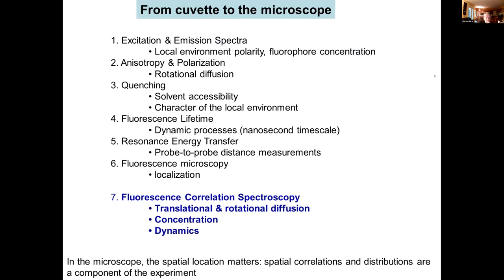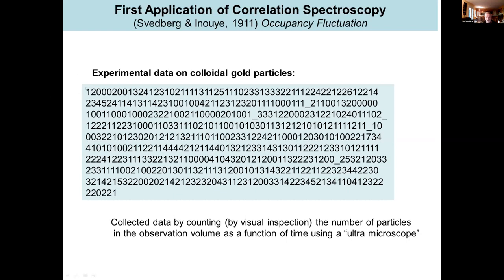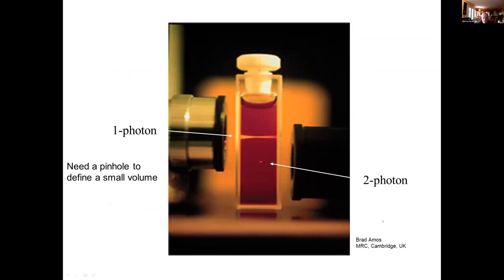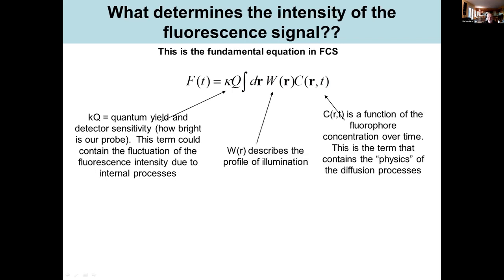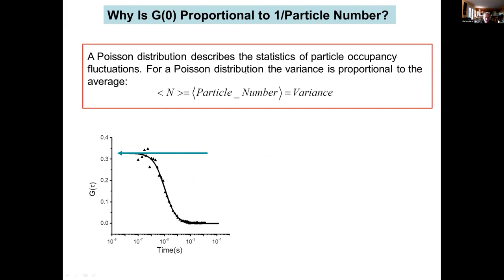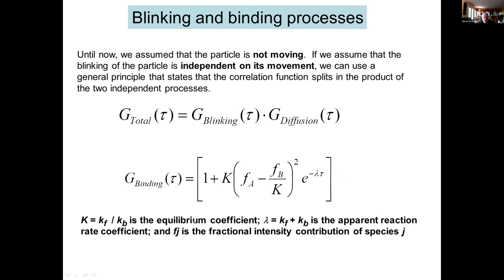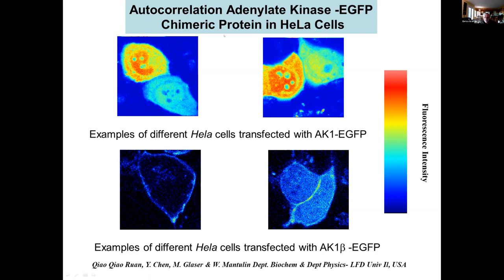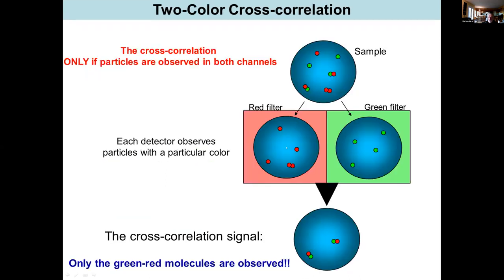Lecture 3 Enrico Gratton Introduction to fluorescence correlation spectroscopy FCS